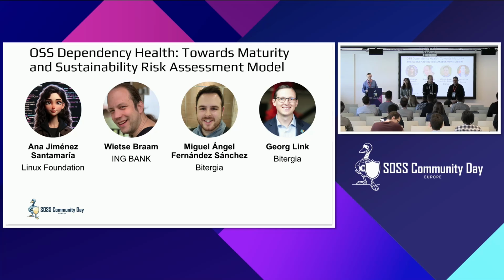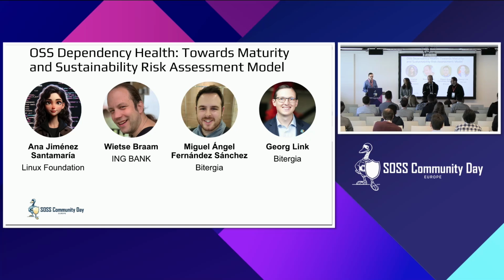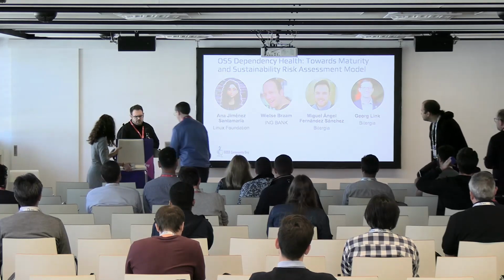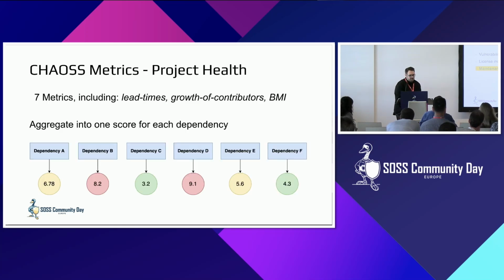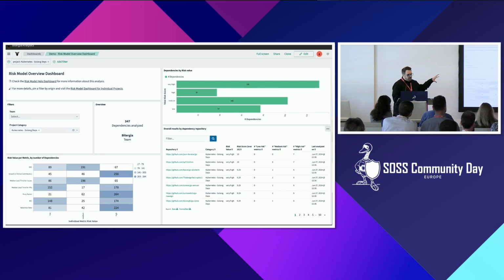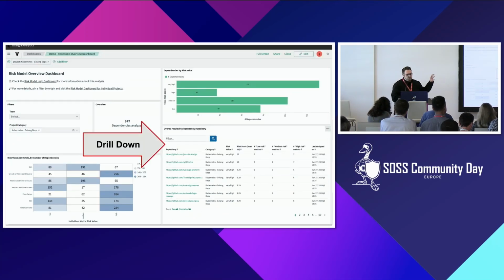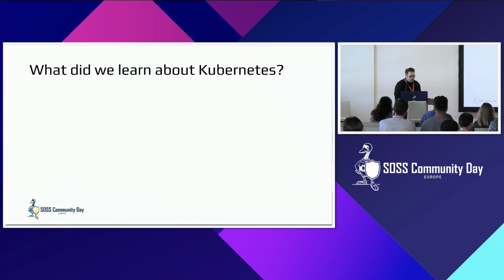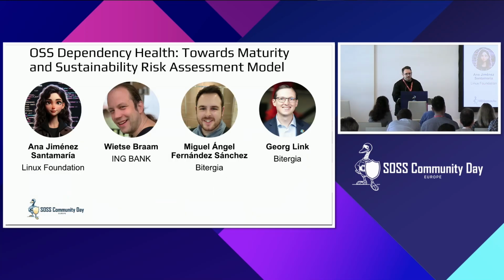OSS Dependency Health: Towards Maturity and Sustainability Risk Assessment Model - Panel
OSS Dependency Health: Towards Maturity and Sustainability Risk Assessment Model - Georg Link & Miguel Ángel Fernández Sánchez, Bitergia; Ana Jiménez Santamaría, Linux Foundation; Wietse Braam, ING BANK

Organizations depend heavily on OSS libraries. Existing tools assess license compliance and code vulnerabilities in the short term, but there is a gap in tools to monitor long-term health and sustainability of OSS libraries. Enterprises especially face challenges in assessing these risks for large-scale deployments. In this panel, using Kubernetes as the sample, we show how the Risk Model we built together with ING can evaluate the health and sustainability of open source dependencies. This model is informed by the CHAOSS project (community health) and is complementary to the OpenSSF Scorecard. It goes beyond traditional SBOM analysis to assess ongoing maintenance activity. Attendees learn how this Risk Model can help ensure the health and sustainability of open source deployments. We will discuss varying security needs from the perspective of OSPOs who facilitate open source understanding and security assessments across business units. The attendees can ask questions directly to the Data Scientists that built the Risk Model on top of the open source CHAOSS GrimoireLab software.